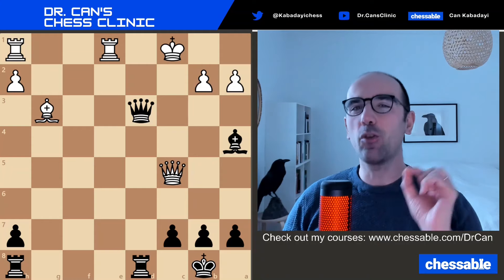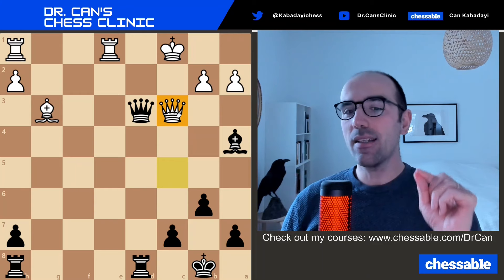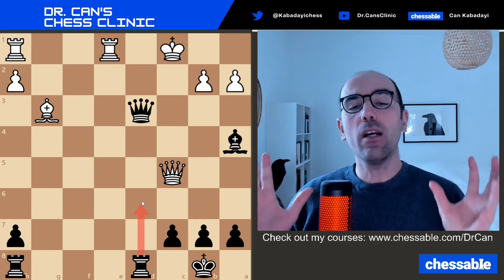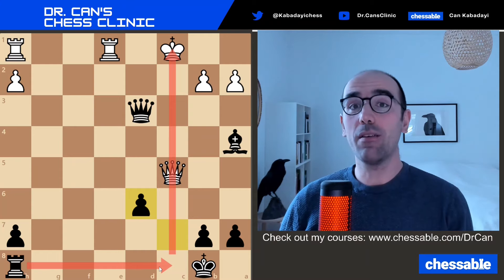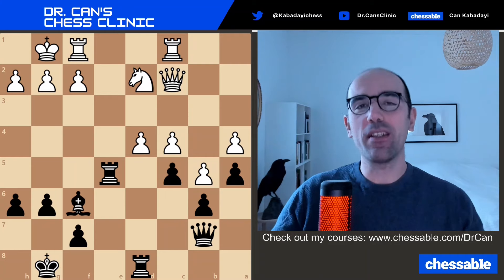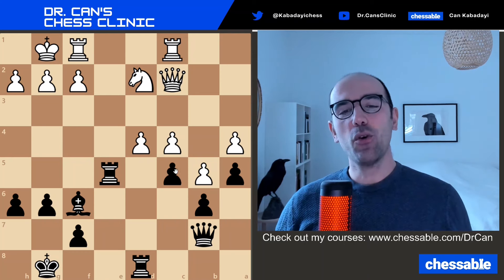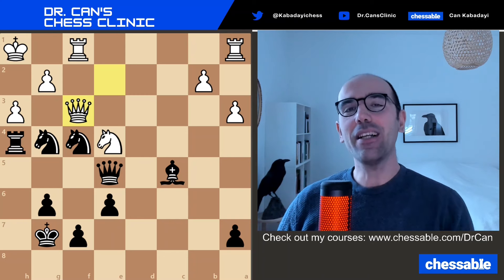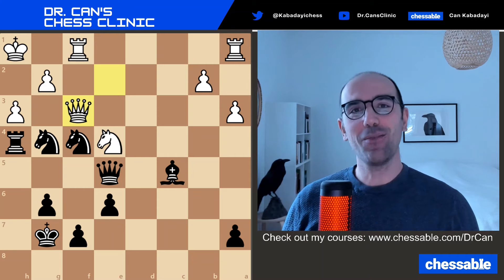The Secret to Attacking Like a Master: When Strategy Meets Tactics!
If you want to get better at calculation, check out my award-winning Chessable course:

00:00 Attack in the Middlegame
03:30 Attack in the Endgame
06:37 Kasparov's Calculation Skills
09:17 Homework

Tactics and strategy are always intertwined in chess. Good players use tactics to make their good strategic ideas work. Strong players do not shy away from first impressions, and even though a move looks unplayable at first sight, they try hard to find the tactical resources to make that idea work anyway.

This video shows several examples of this phenomenon where attackers are finding hidden tactical resources to make their attacks succeed. Their vision is guided by promising attacking ideas, and they are using their calculation skills to find the resources to make their attacks succeed.

That is why to get better at attacking chess, we both need to learn several typical attacking patterns but also improve our calculation skills to find those resources to support our promising attacking ideas.